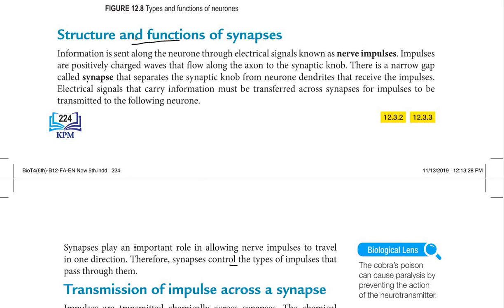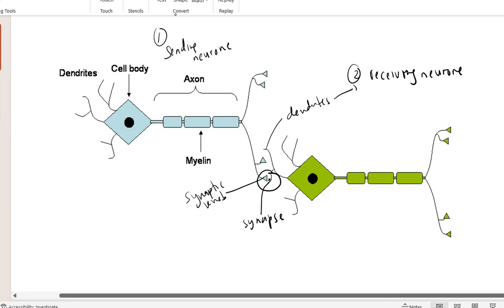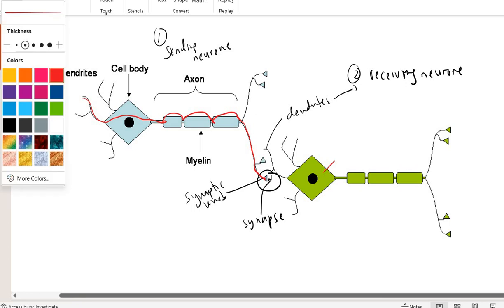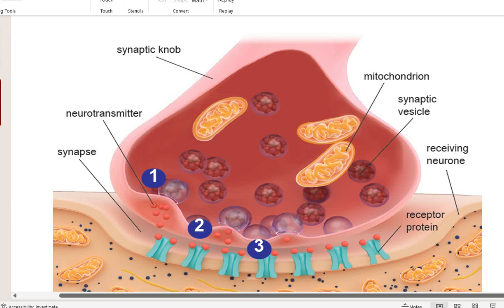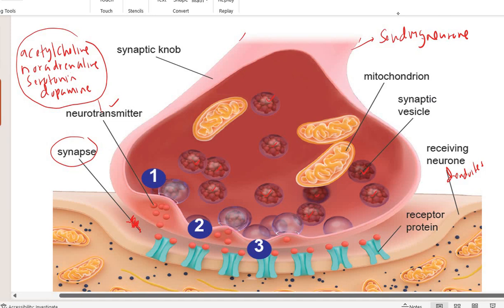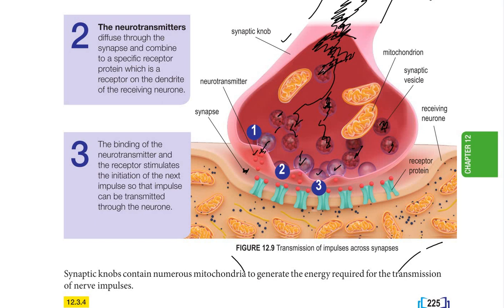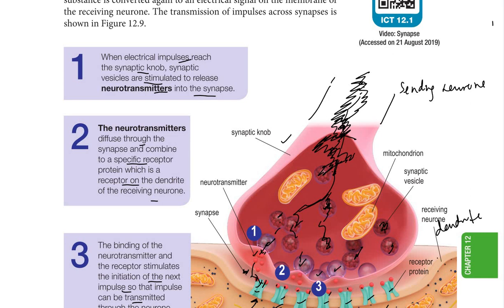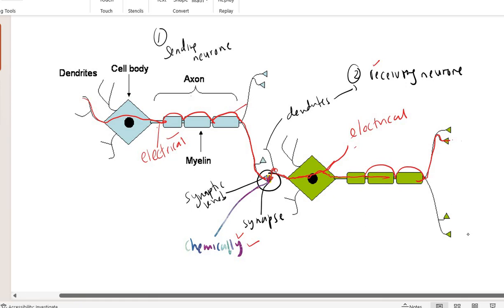12.3 NEURONES AND SYNAPSE (PART 3)